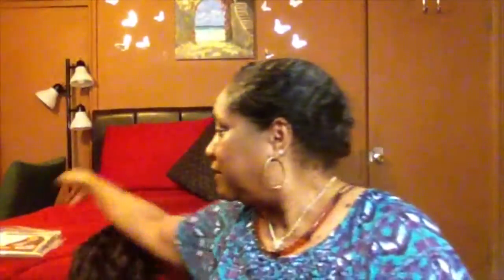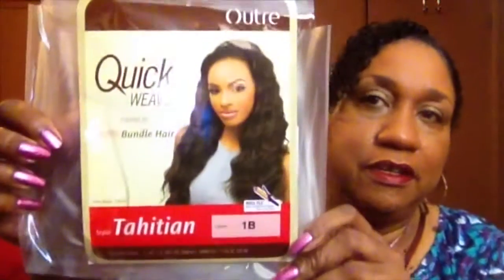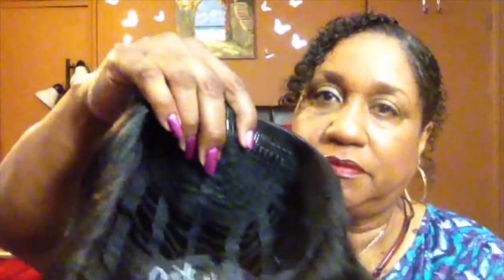#98 TAHITIAN - Outre Batik Bundle Hair - Quick Weave (half wig)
This is the: Outre - TAHITIAN Quick Weave inspired by Batik Bundle Hair.

I also reviewed the PERUVIAN Quick Weave! 💋